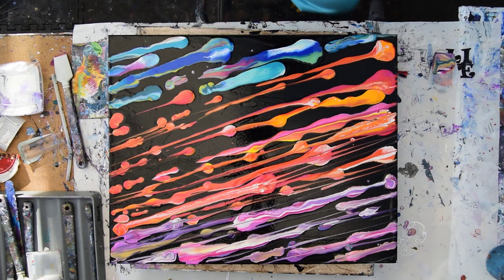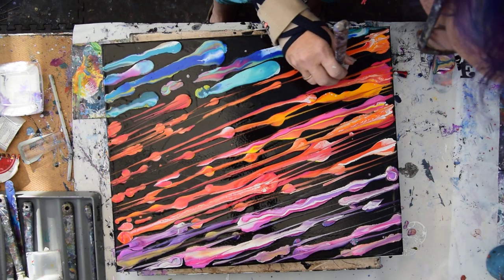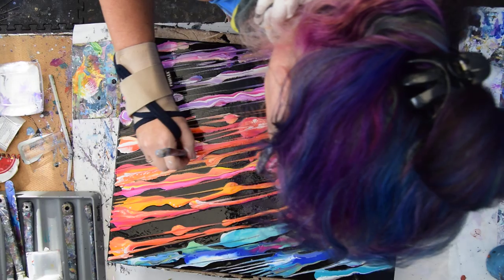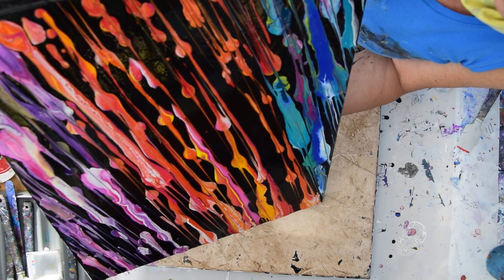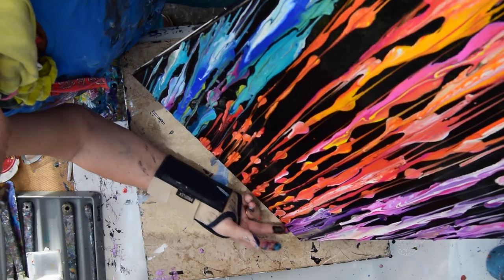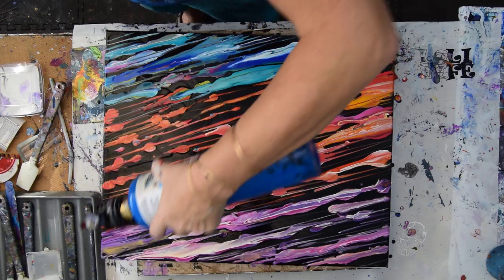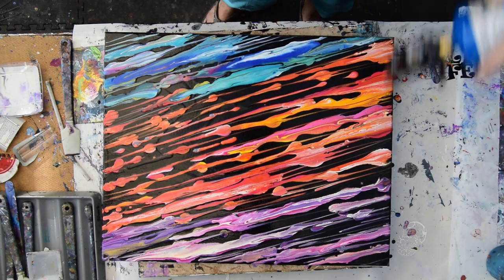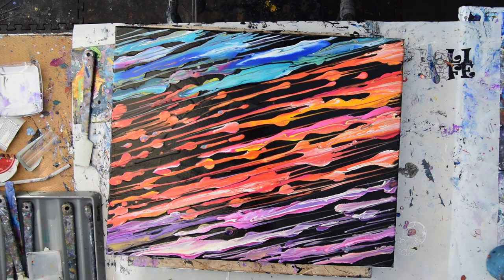Saucer Scooped Rainbow Dribbles Black Canvas Part Two Fluid Acrylic Artwork#6244-2019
Part One

I am using a  16 " x 20"  stretched canvas. All the paints I use are acrylic paints mixed with additives to help them flow more easily. All my colors are stored and mixed in squeeze bottles for ease of use. I cover the canvas in an even layer of black paint. I have 3 saucers, each with a similar but different from each other combination of colors. I add new colors to each dish of leftovers. I have a homemade scooping tool, and I dip it in and allow the colors from the chosen set flow out in blobby dribbles in straight lines added on the diagonal of the canvas. I add many lines from one dish and move on to another set of colors in another dish until they are gone. I cover the canvas with a virtual rainbow of colors. Then I use the flat front of my small silicone spatula and drag the colors out from the blobs in the same direction as the ribbons were allowed to be deposited. After pulling enough lines, I attempt to tilt the canvas to see if any of the small puddles will flow, keeping the same direction as all the rest of the pattern.